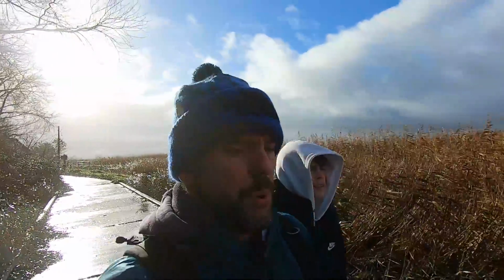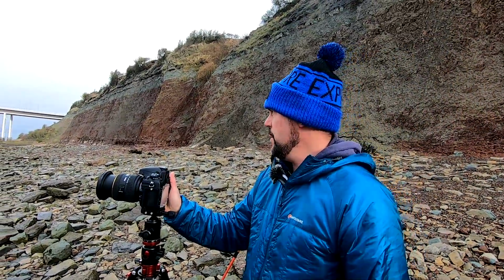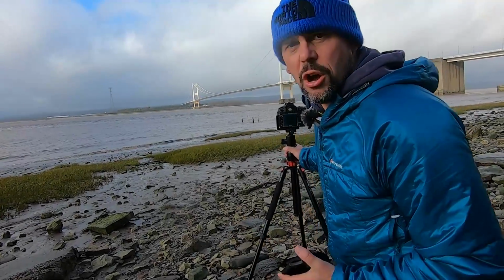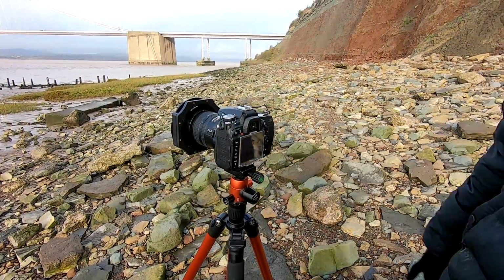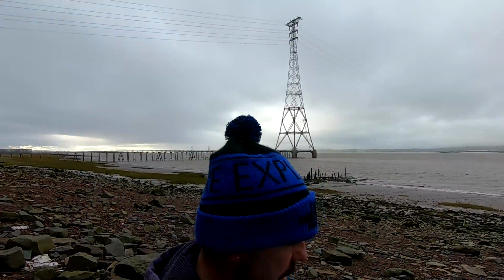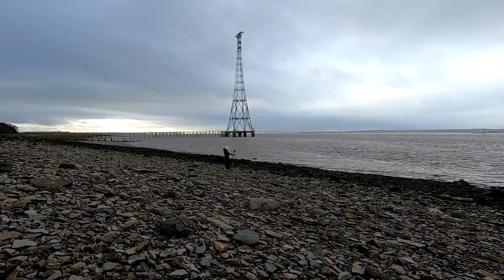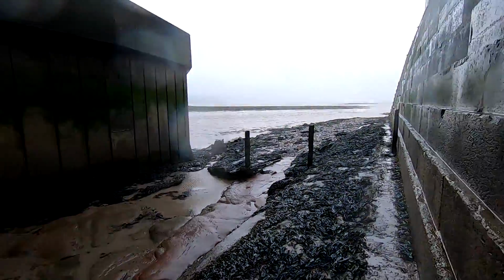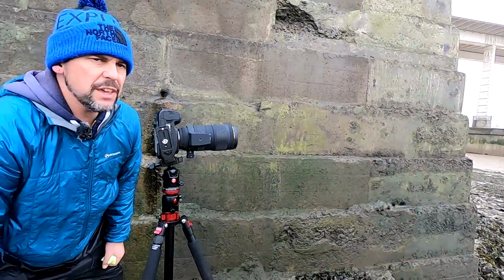The Severn Bridge | Landscape Photography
In Lockdown, photography can prove difficult if you are only used to shooting images of one genre, or type of location. Today join me on this landscape photography vlog where I do something different. Sit down for this, today I am not shooting images of waterfalls but something very British, a structure, a masterpiece of engineering, something very Iconic. So sit back and enjoy the vlog while absorbing the images and the many useful photography tips along the way.

Also if you are on Facebook be sure to share pls 😊😊

Gear used:
Nikon d800
Lee big stopper
Lee circular polariser